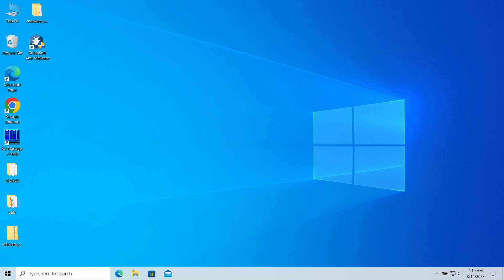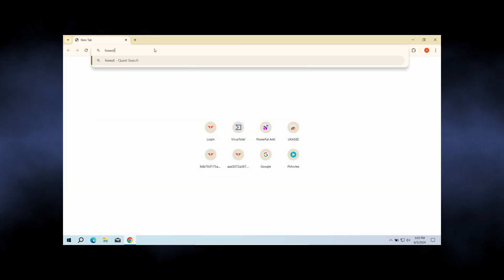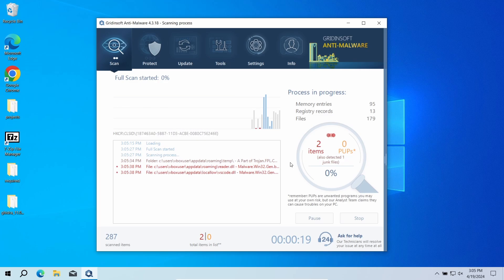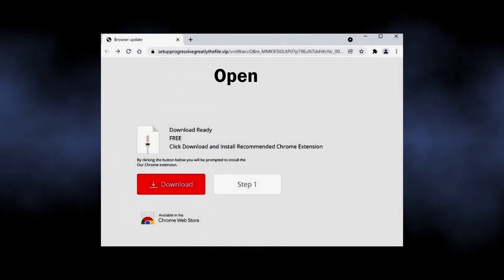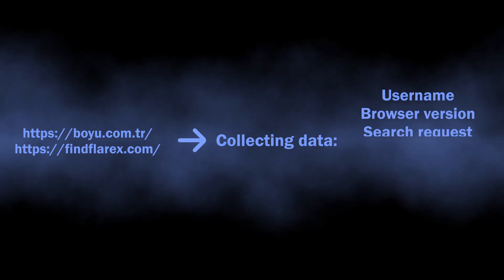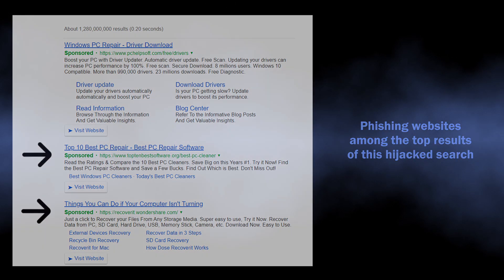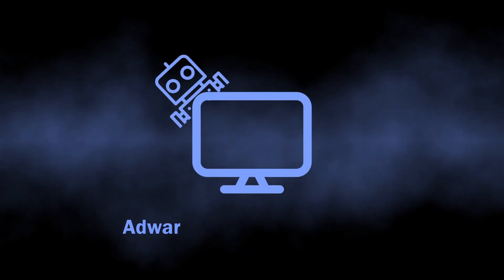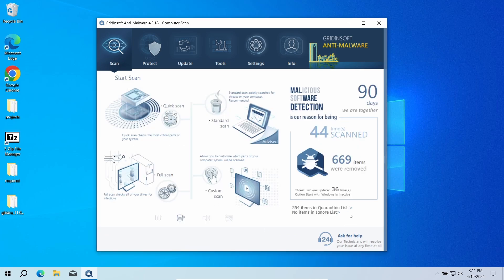SmartSearch Browser Extension Virus Removal Guide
SmartSearch is an extension that falls in the category of browser hijacker. It installs without user consent and starts redirecting search queries to boyu.com.tr and similar malicious search engines. This creates discomfort for users, and may also be a source of phishing risk. In this video, I explain how to remove SmartSearch extension for good.

0:00 Intro
0:21 What is SearchPlus extension?
0:49 How to Remove?
1:01 Run a Full Scan with GridinSoft Anti-Malware
1:24 Run a Scan With Loaris
1:50 How do they spread?
2:24 Symptoms of a Malicious Extension
2:50 Phishing Risks
3:17 Manual Removal of unwanted extensions
3:56 Potential Problems
4:20 Click "Clean Now" to remove the detected malware

Registry key to check:
Computer\HKEY_LOCAL_MACHINE\SOFTWARE\Policies\Google\Chrome